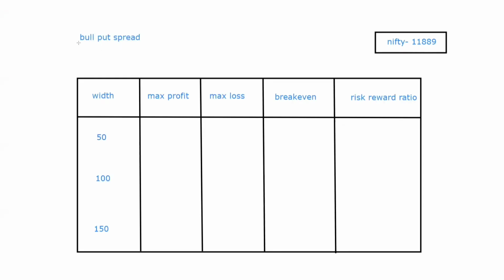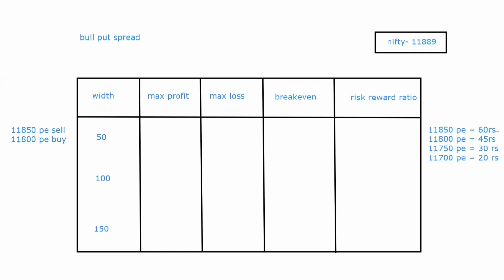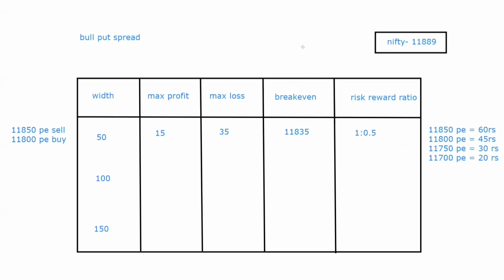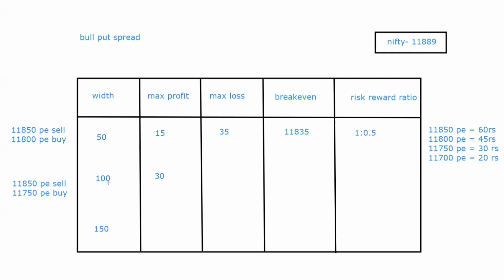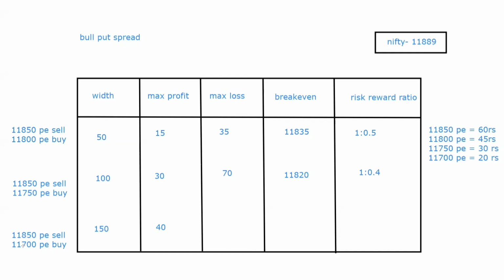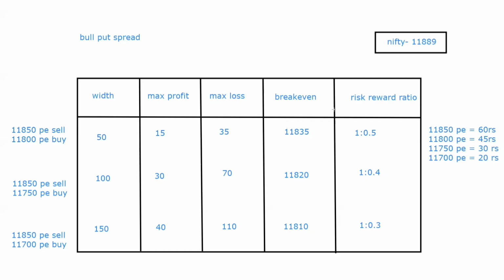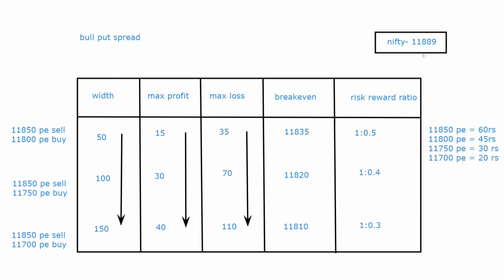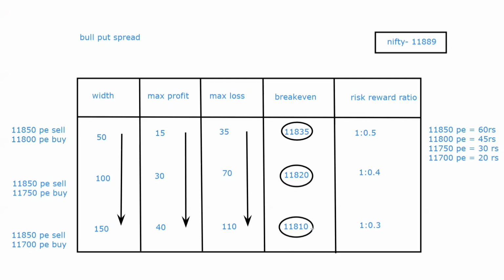Width of Credit Spreads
Payoff series
In this series, we will learn how to create payoff graphs of basic to advance option strategies which will help us to create customised strategies in future and the adjustments to them.